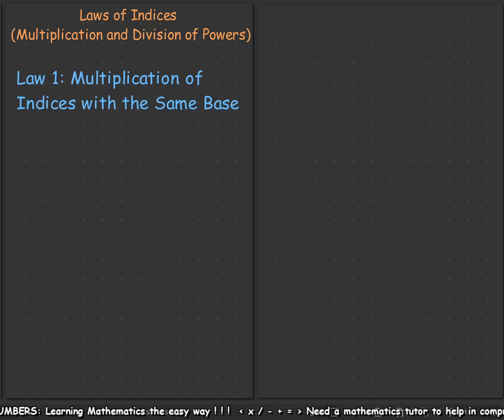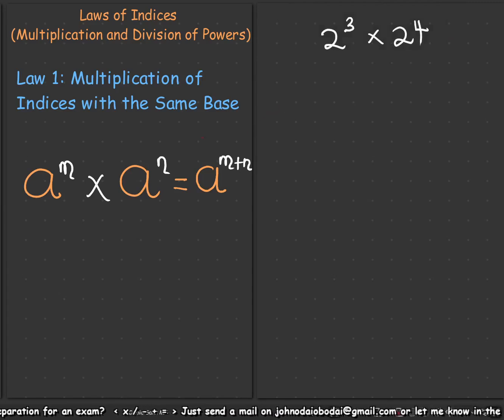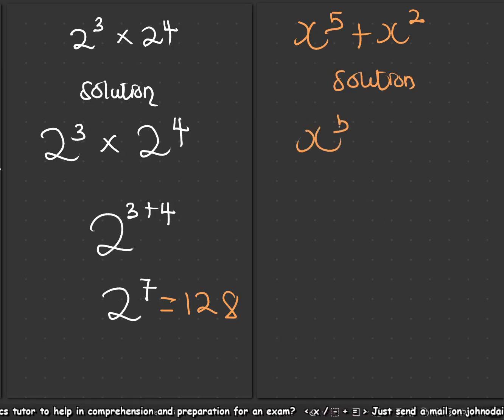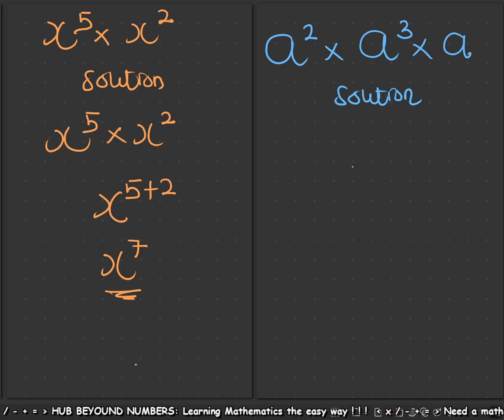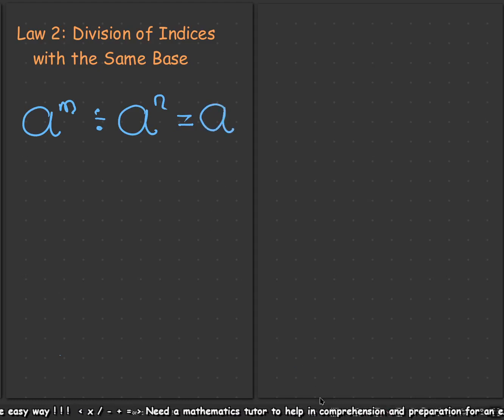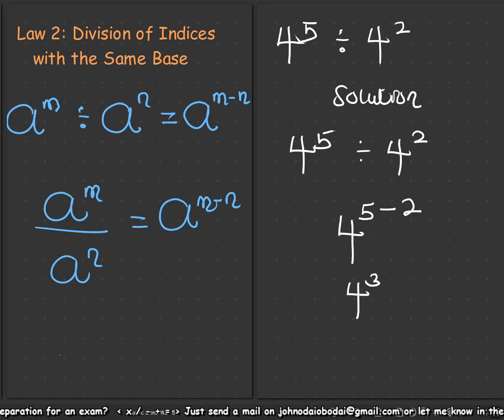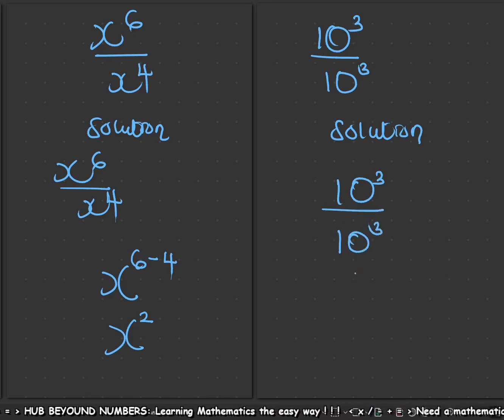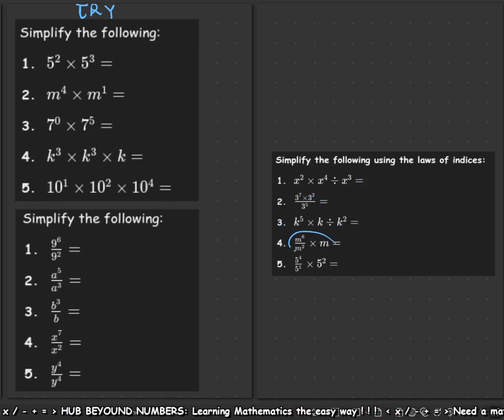Master Product & Quotient Rules of Indices | Simplify Powers Like a Pro!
📘 About this video:
In this lesson, we dive into two of the most important laws of indices — the Product Rule and the Quotient Rule. These help you simplify expressions involving multiplication and division of powers with the same base.

🎯 What you’ll learn:

How to apply the Product Rule:
How to use the Quotient Rule:

How to avoid common mistakes with signs and zero exponents

💡 Whether you're preparing for BECE, WAEC, or any exam, this skill is essential for solving algebra and simplifying expressions quickly.

📝 Try the practice examples at the end to test yourself!